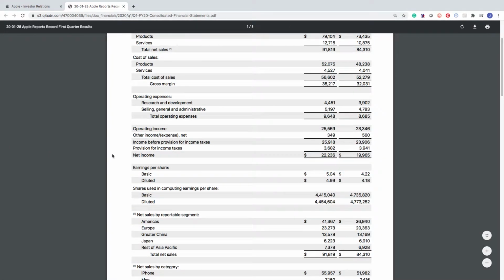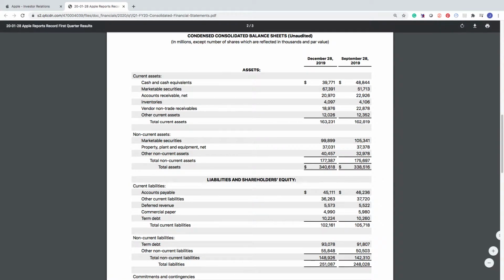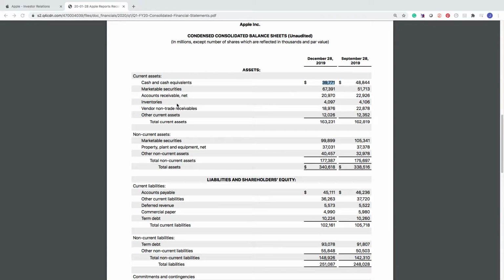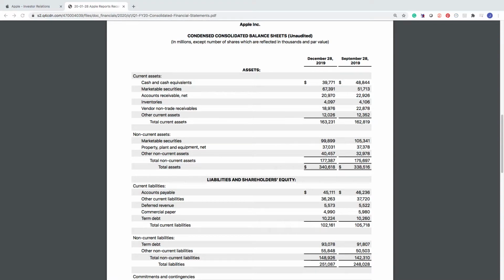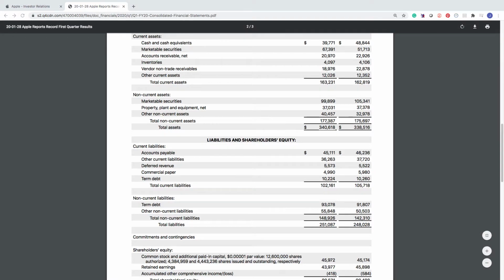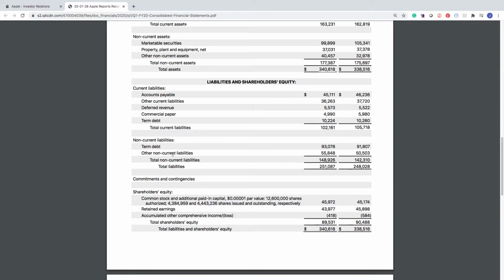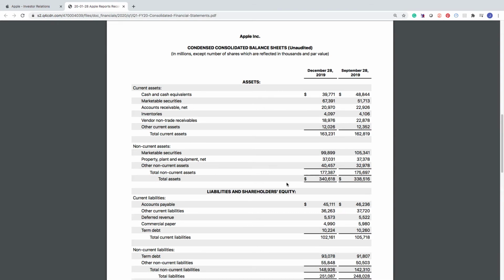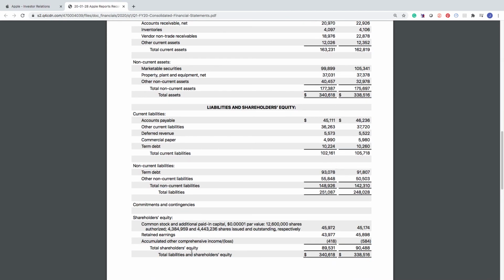Investment Banking - How to analyse a company's Balance Sheet (Apple as example)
In this video, we will use Apple as an example and learn to analyse balance sheets. Financial Statement Analysis is a fundamental skill required in Investment Banking

To see the full course outlining all the key steps in learning to analyse financial statements, see my free online course on Skillshare with a 14 day free Premium account

MY FREE ONLINE COURSES (also included in the free Skillshare account!)
► Corporate Finance 101 - Learn how companies analyse and approve big investment projects!
► Investment Banking - Learn Building a Peer Comparison Analysis for any company!
► Learn Financial Statement Basics (Income Statement, Balance Sheet and Cash flow Statement)